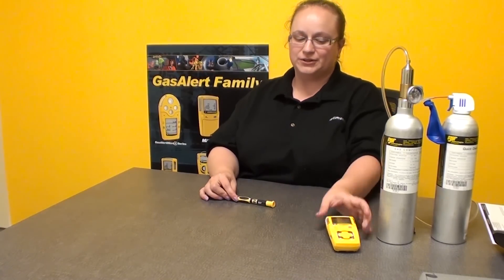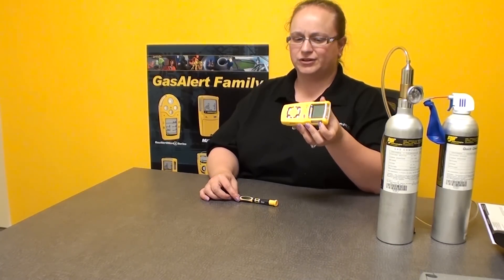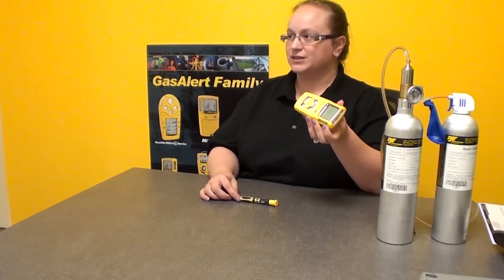Meet Shauna Park: Optimum Energy's Gas Detector Expert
Calibration is an important step to making sure your gas detector will sound the alarm when the proper threshold is passed. You can do this in the field using a calibration kit, and it only takes a few minutes!